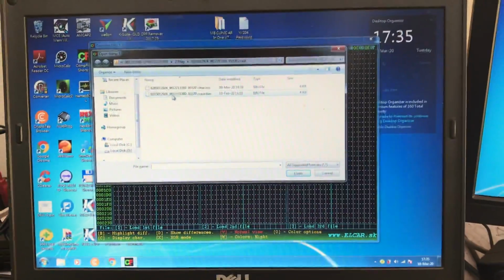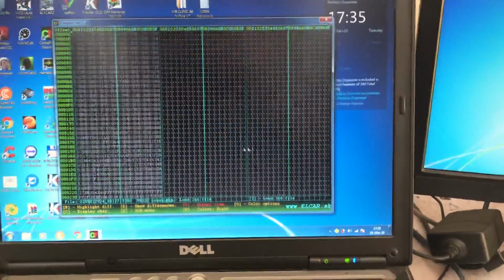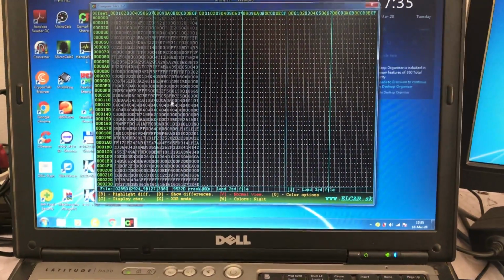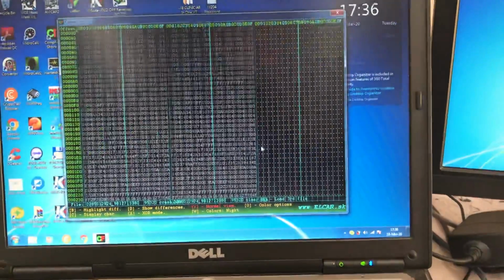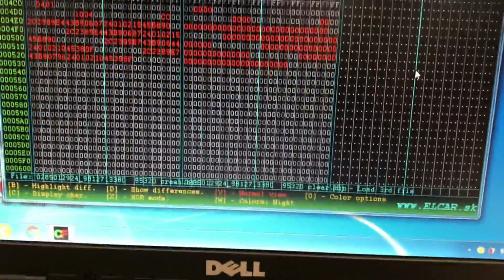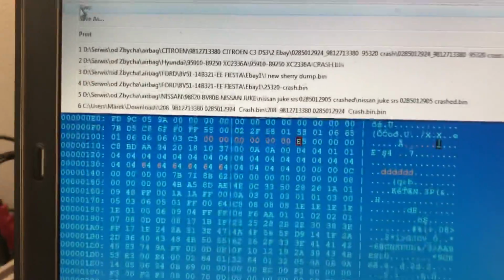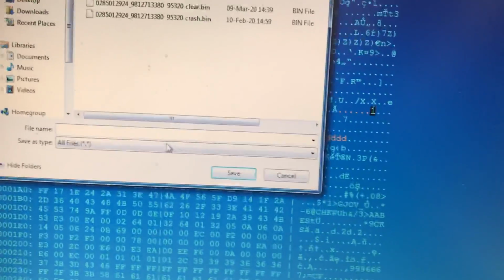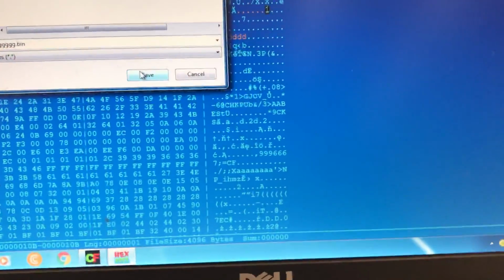Binary file compare by CF and Edit files by File Edit software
Compare binary files and edit binary files video tutorial using CF and FIle Edit, ask me for the link.